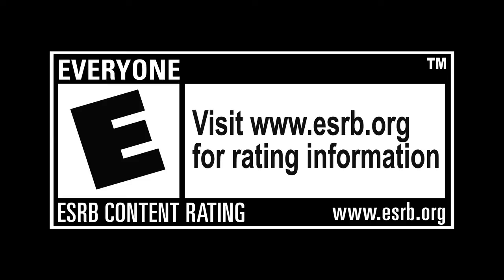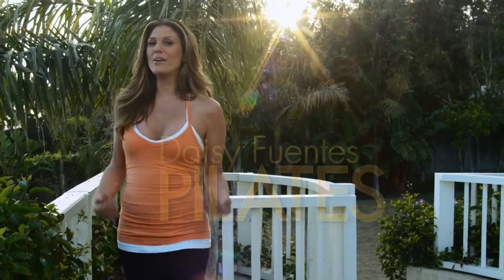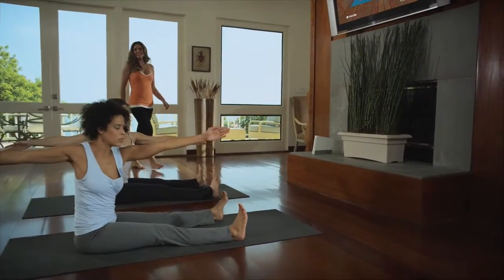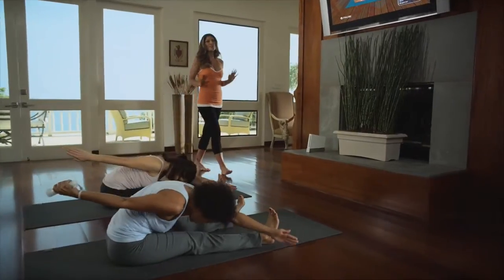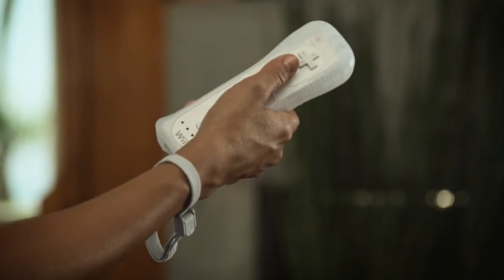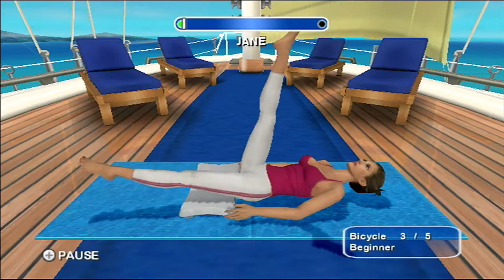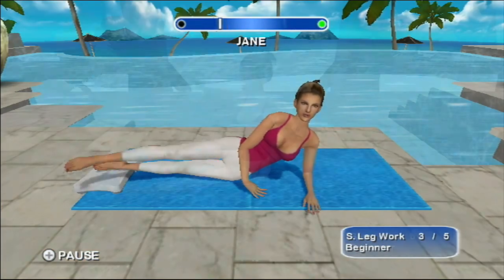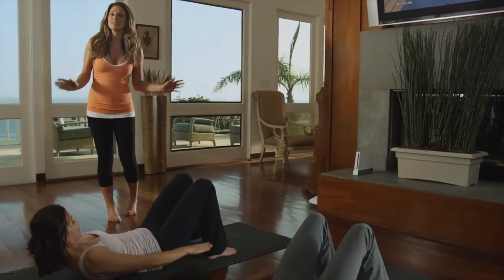Daisy Fuentes Pilates (Wii) - Trailer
- Video di Daisy Fuentes Pilates per Wii